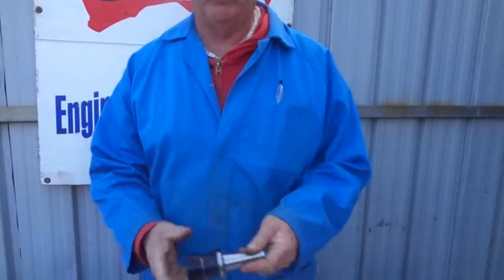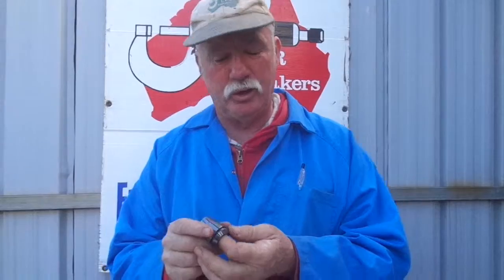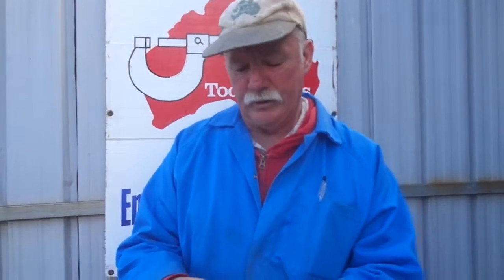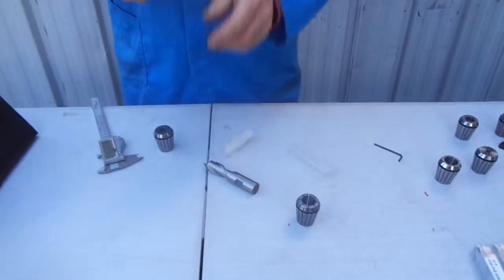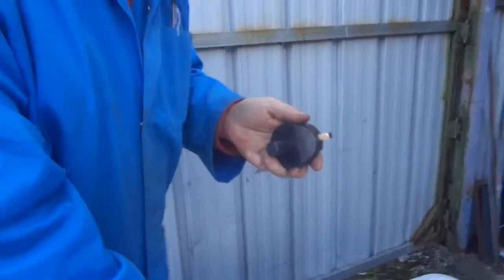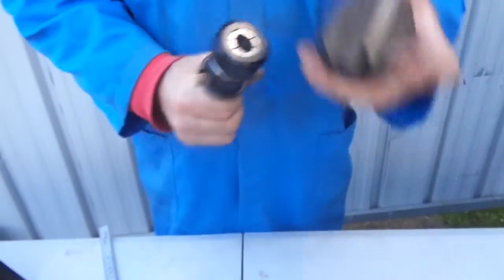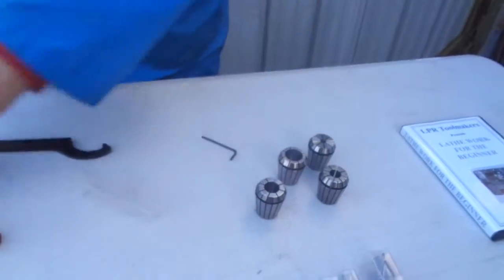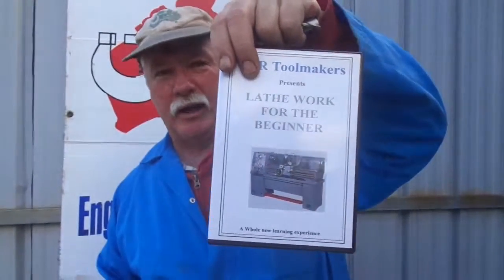ER 32 COLLET CHUCK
A product review on ER32 COLLET CHUCKS